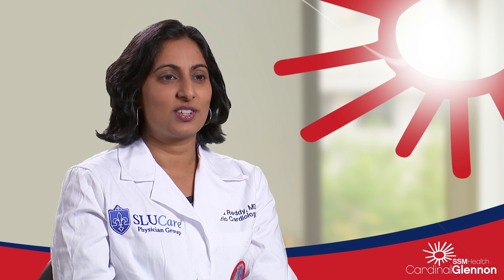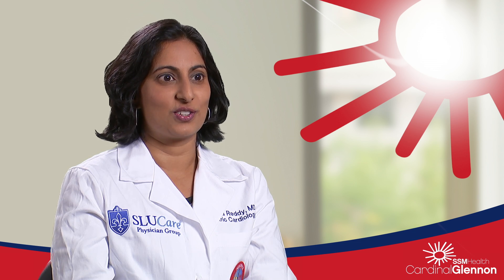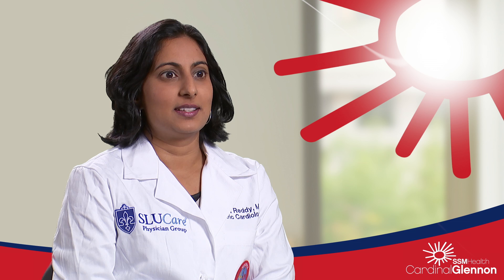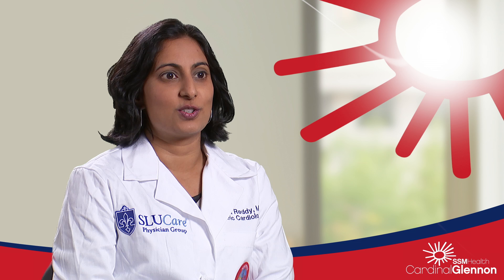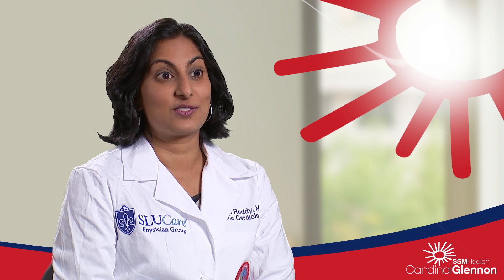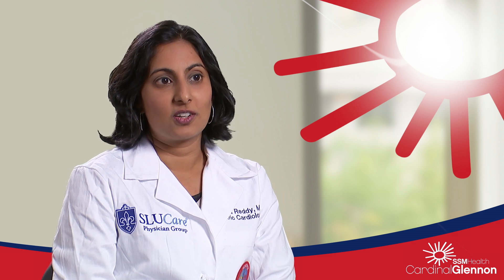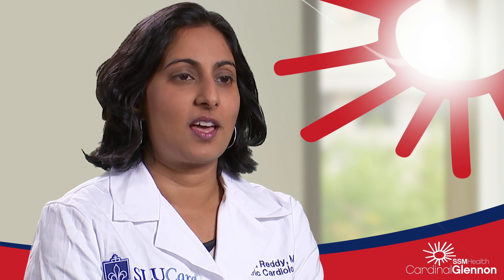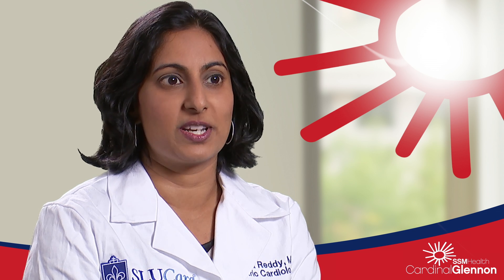Dr. Chetana Reddy | SSM Health Cardinal Glennon, Saint Louis University School of Medicine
Chetana Reddy, MD is a pediatric cardiologist and discusses the importance of technology in working with and treating patients with congenital heart disease.